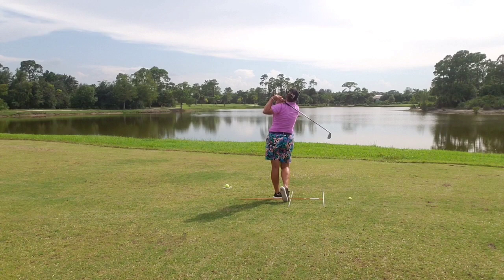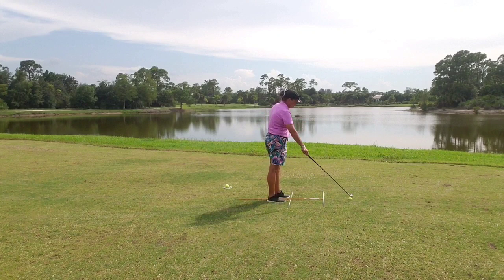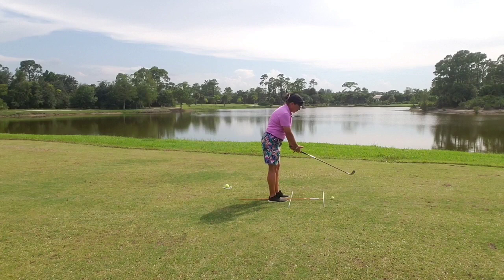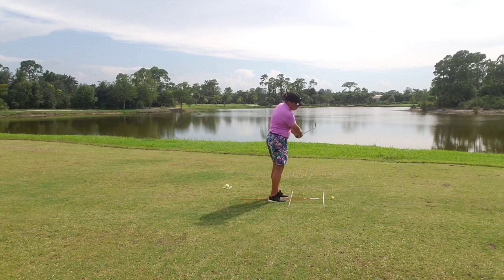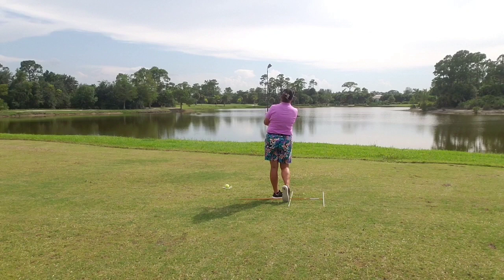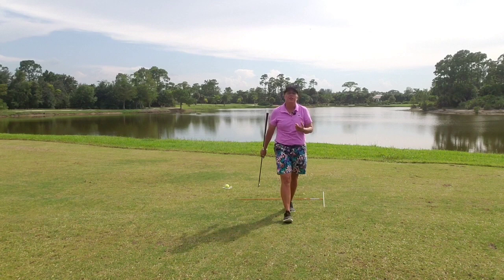Over the Top Fix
Good morning everyone, today is a simple video and a drill that you can do while you practice to eliminate one of the Most common things we do in our golf swing. Coming over the top.